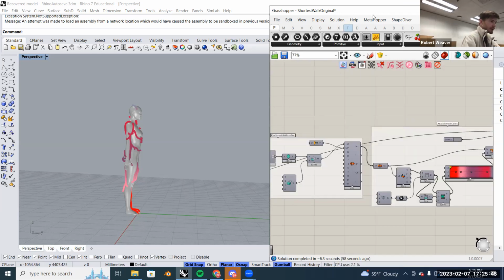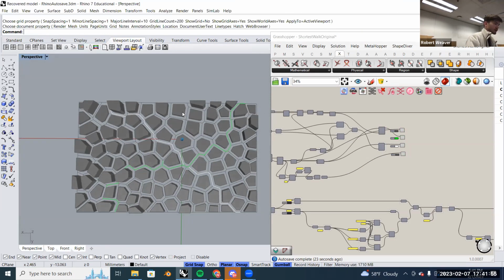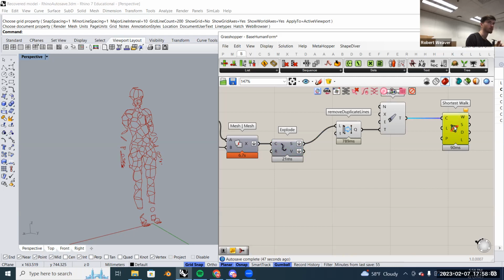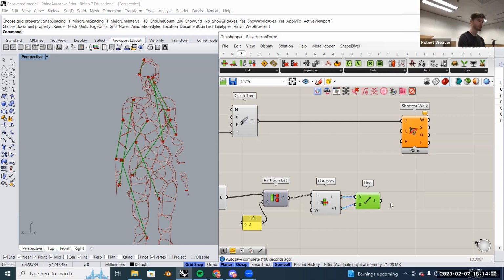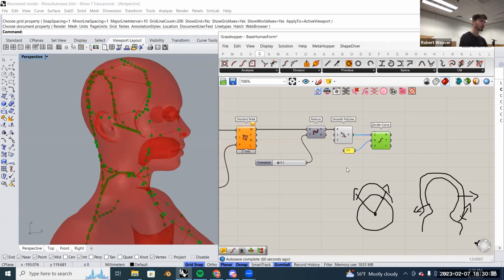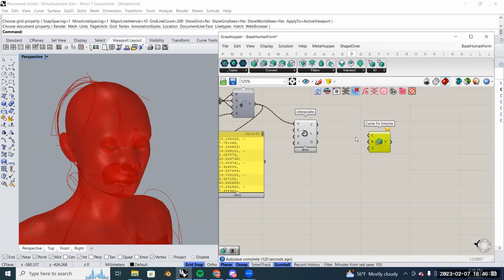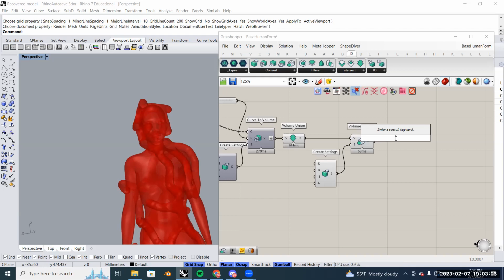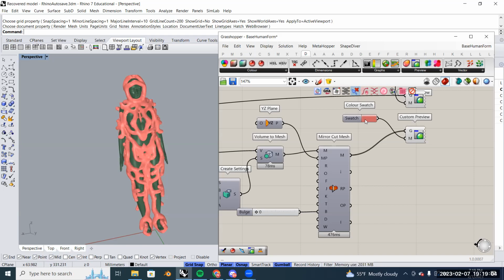Shortest Walk & Dendro Plugin in Grasshopper - Class Recording @ Virginia Tech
Recorded 2/7/2023

In-Class Recording of a garment creation workflow using the shortest walk algorithm and a voxel based piping system using the Rhino3D & Grasshopper softwares.